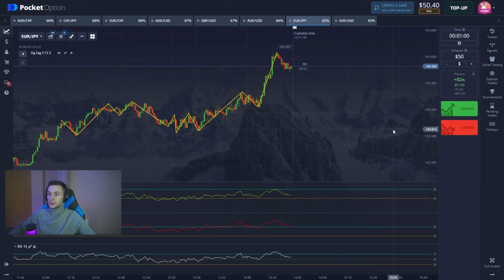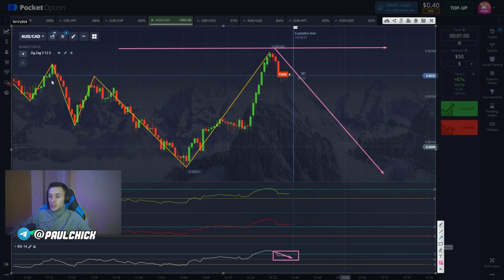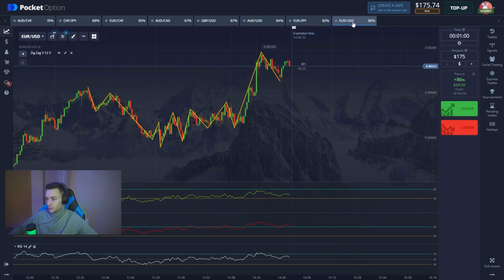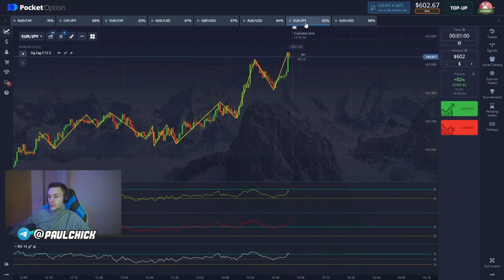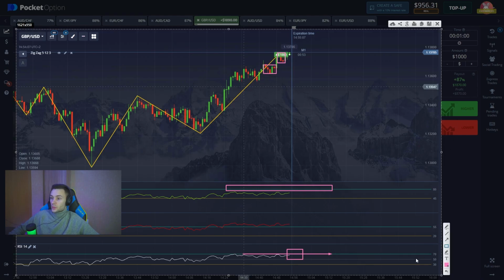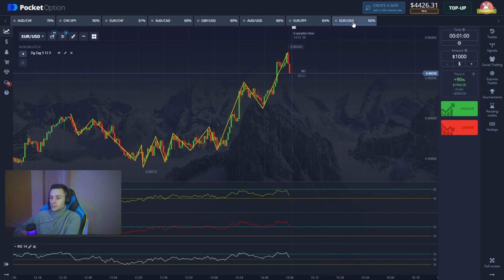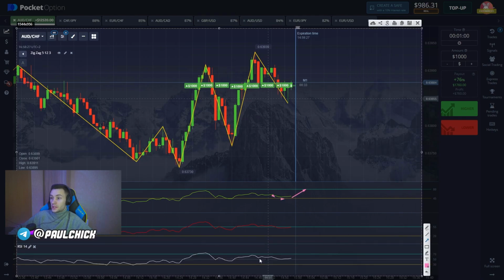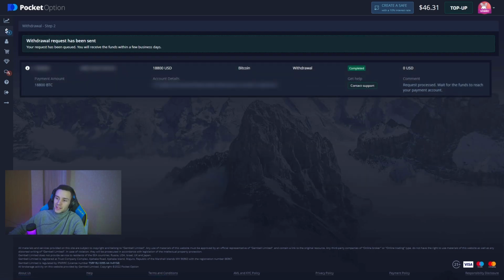Pocket Option STRATEGY SOLVE all YOUR PROBLEMS! COPY IT while it WORKS ! +$18,848 on BINARY OPTIONS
Pocket option strategy that will turn your world upside down and prove once again that it is real to earn in binary options with only 50 dollars on your balance. This strategy pocket option for beginners will help you start earning good money. Pay attention to what indicators used, as well as what settings applied for better trading. In this pocket option live session I will go from 50 dollars to 18,846 in just 15 minutes. On each trade we will stay and analyze where the market should go and what markers should be used for binary options trading strategy. This strategy can be used not only on pocket option, but also on CloseOption, where it has proven itself perfectly.

💎 New Personal POCKET OPTION Bonus Code:
SIK969

On my YouTube channel where we speak about things like:
- binary trading
- how to make money online
- pocket options

Chapters:
00:00 brief overview of the video content
00:16 about me and my channel on pocket option trading
00:31 talking about today’s pocket option strategy
00:48 showing entry point in pocket option live trading
01:30 explaining strategy using ZigZag in binary options trading
02:32 short position $50 in binary options live trading
02:52 flat moment in pocket option trading
03:32 earned $43 from pocket option strategy
04:05 after choosing a currency pair, long $93 in pocket option
05:05 profit $81 from binary options trading
05:38 after analysis, long position $175 in binary options
06:06 didn’t see the crossing in binary trading
06:38 earned $152 from pocket option trading
06:59 opening long position with pocket option strategy
07:17 explaining the strategy on binary options trading
07:40 earned $271 from binary options trade
08:01 short $602 after analysis in binary trading live
08:12 using ZigZag to explain why short in binary options trading
09:01 profit $493 from binary options trading
09:23 increasing amount, long $1000 in pocket option
09:53 explaining why long position in pocket option trading
10:23 won $840 in binary trading live session
10:40 opening long position on pocket option live trading
10:54 explaining why the price will go up in binary options live
11:40 balance $2846 in binary options trading
11:56 2 short positions in pocket option
12:56 win $1580 from binary trading live session
13:21 4 long positions of $1000 each in binary options
13:45 showing key markers to focus on for binary trading
14:21 profit $3480 from pocket option trading
16:01 strategy works, balance $13506 in pocket option
16:38 7 long positions of $1000 each in binary trading
16:54 showing the max point price may fall in pocket option
17:38 balance $18846 in pocket option trading
18:09 withdrawing earned money from binary options live trading